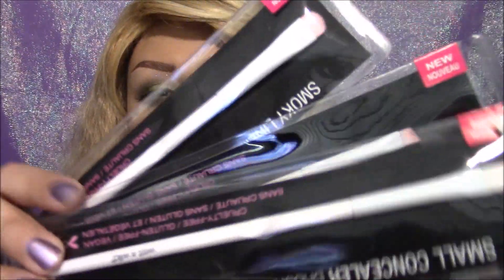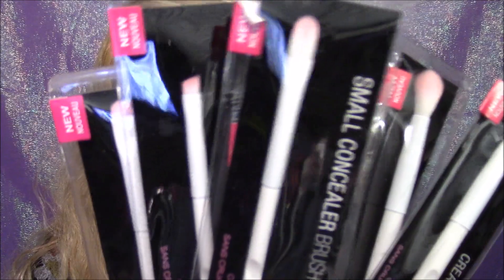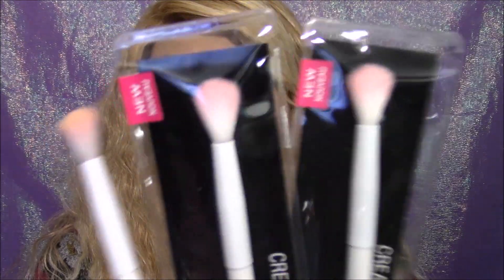WET N WILD BRUSHES || Ramble Review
Hey there pretty people!

I finally have another ramble review up for you guys of the  new vegan brushes  from wetNwild beauty!

▼For more SuchPretty things follow us on more sites!▼

my personal instagram!►►@thepryncess

Lipstick: Rihanna2 from Mac Cosmetics